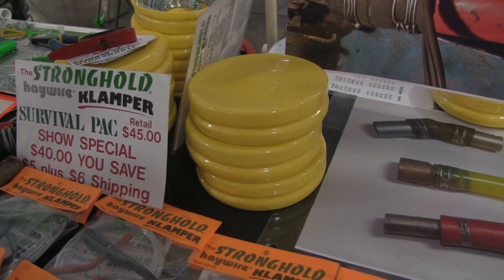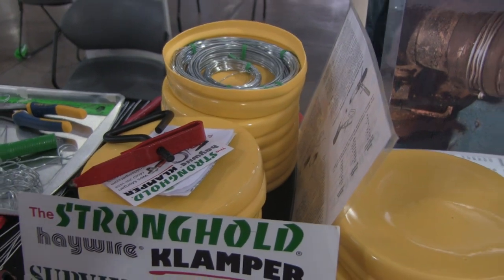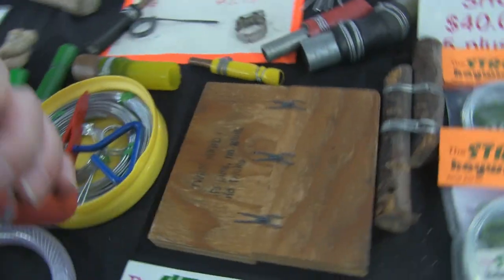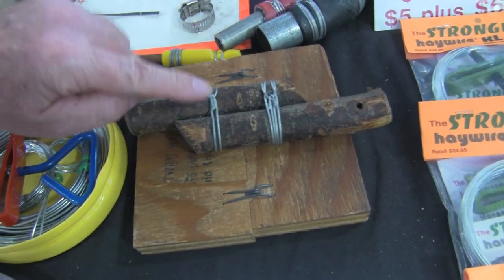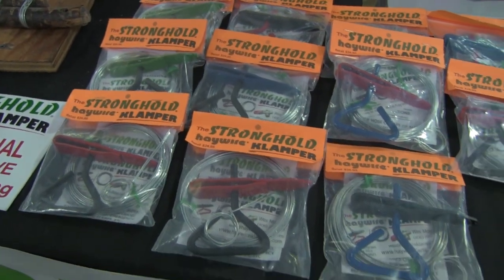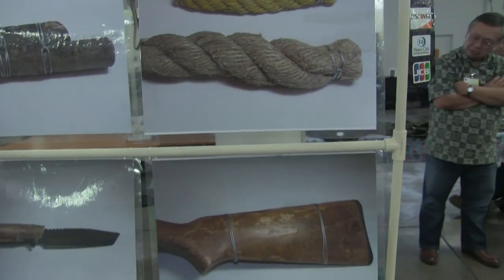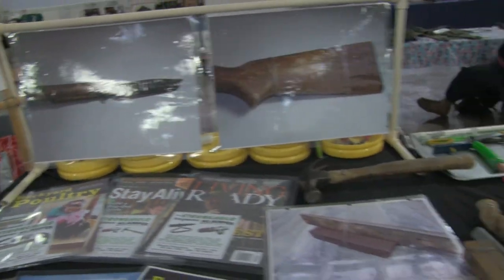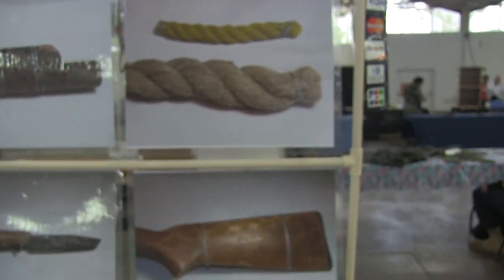Stronghold Haywire Klamper Survival Kits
Best Wire Clamping system available! Stronghold Haywire Klamper!